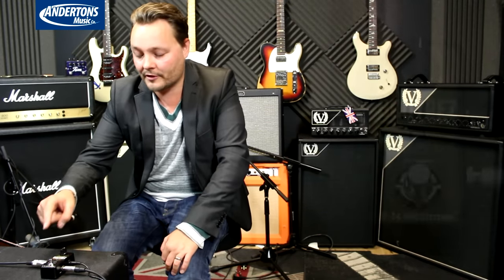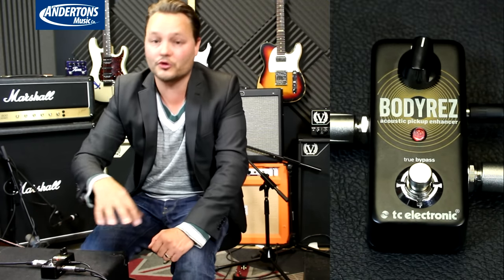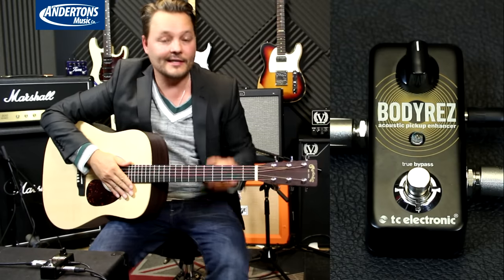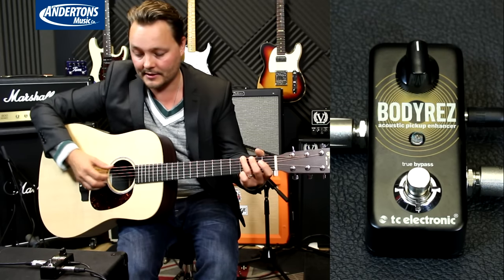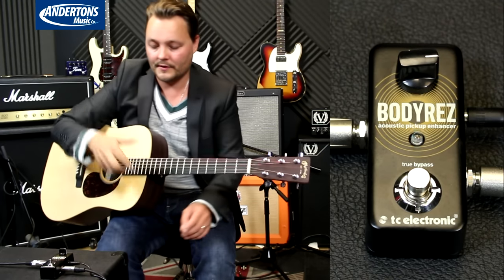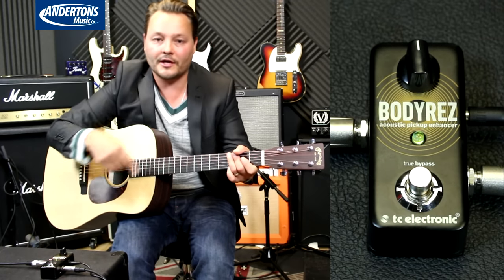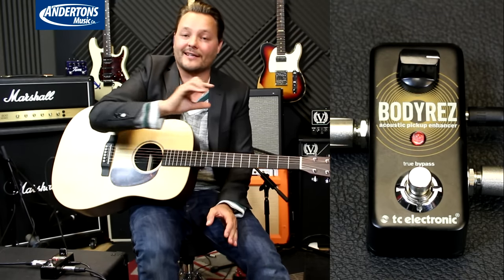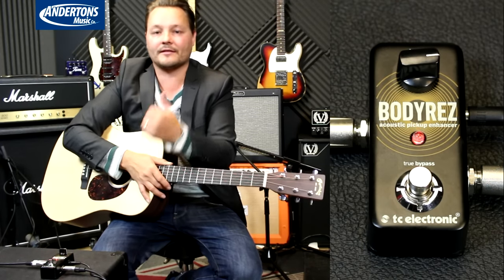TC Body Rez Pedal - How to make an Acoustic Guitar pickup sound better!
👆 Designed for players who normally amplify their acoustic guitars by using the internal pickup. The TC Body Rez just basically makes you sound better! Its simple & cheap!!